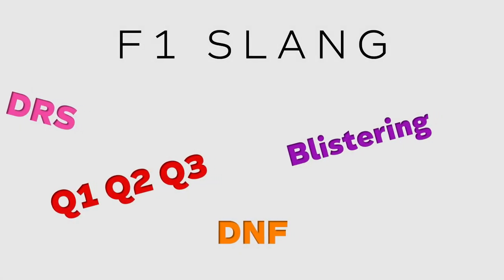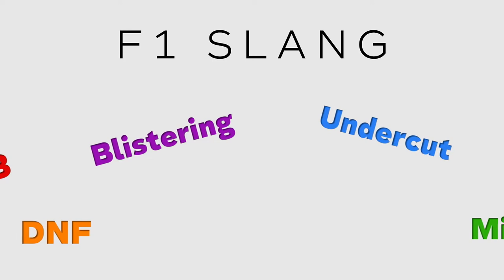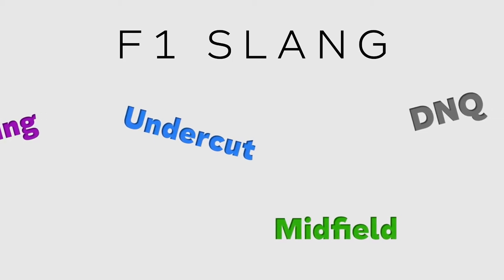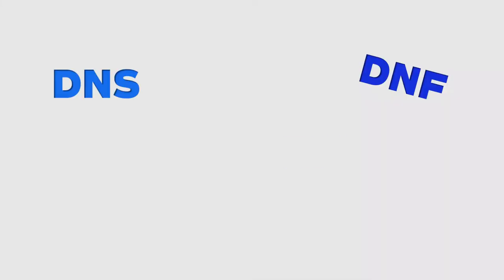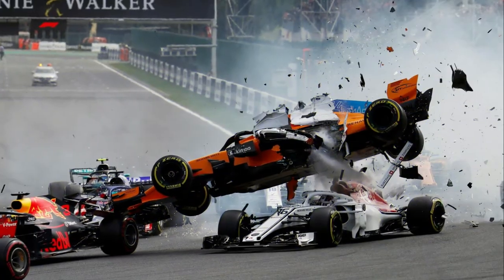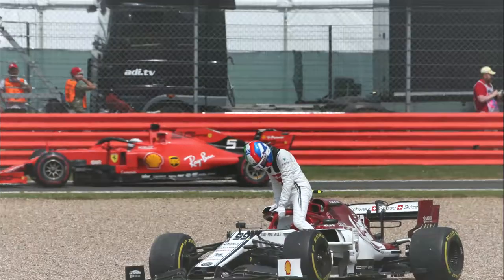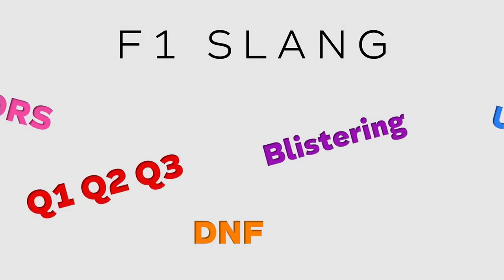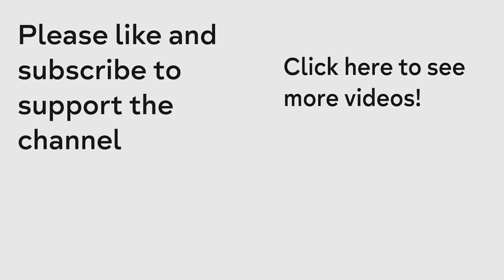The Slang | Introduction To F1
Hey all! in this second episode of Introduction to F1, we're gonna be taking a lok at the overlooked part of the port, the words we experienced fans use every few minutes but can be disconcerting to new fans, the F1 slang!
I tried to cover all the more important words and concepts but who knows, we might even get a second part in the future.

Timeline
0:00 Intro
0:31 Q1, Q2, Q3
1:00 DRS
1:39 DNF
2:00 DNS
2:25 DNQ
3:05 DQ
3:33 Free Pit Stop
4:00 Undercut, Overcut
4:37 Blistering
4:59 Racing Order